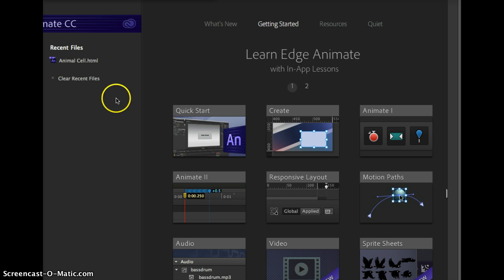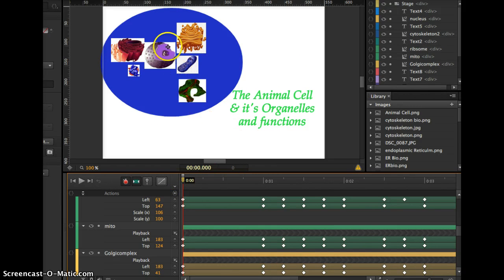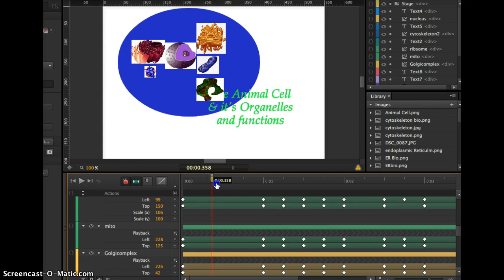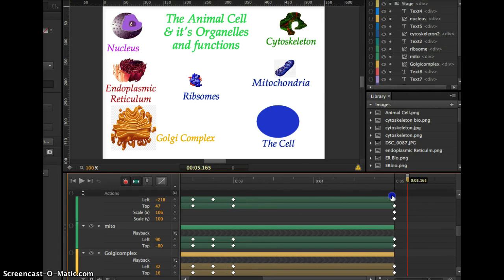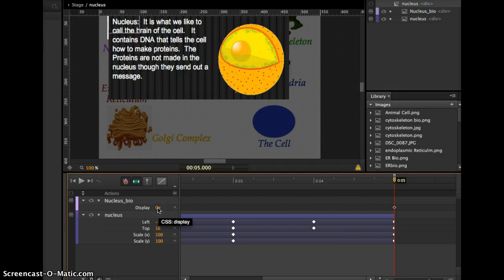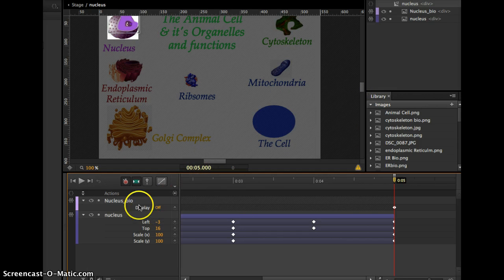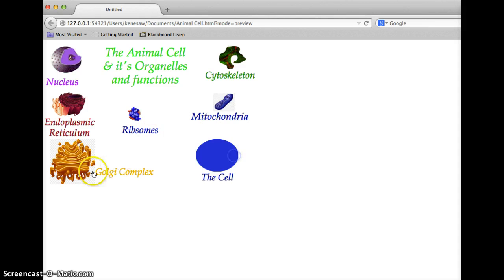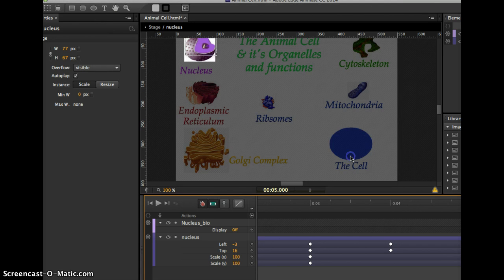Project Writeup TE-888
Explaining my project and how I created my cell